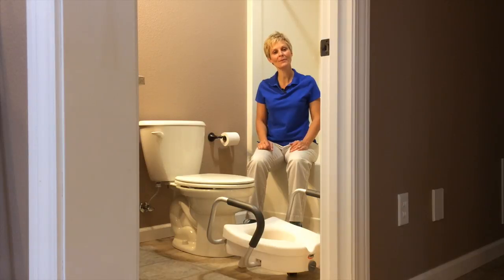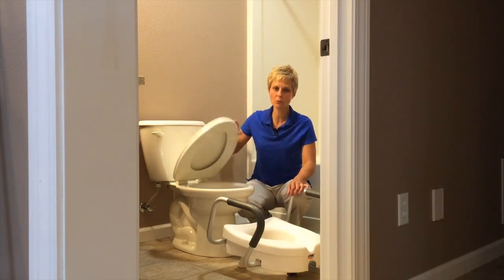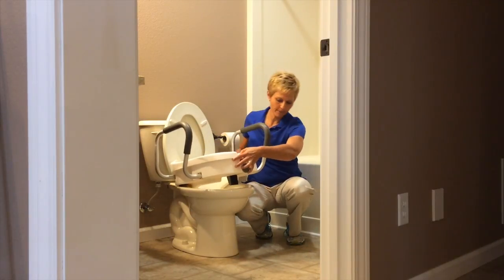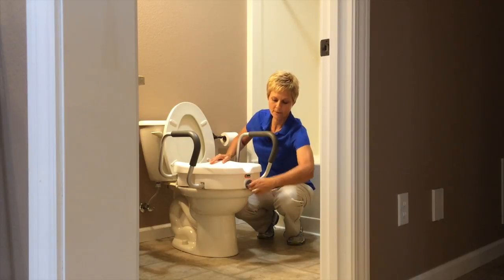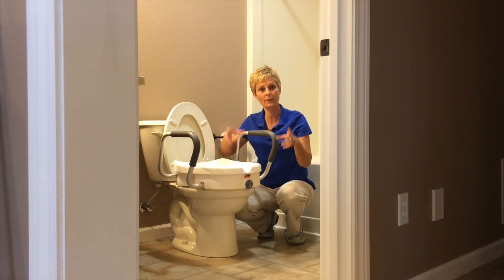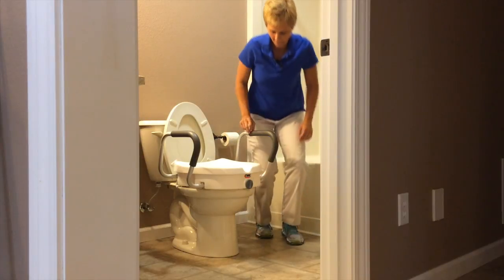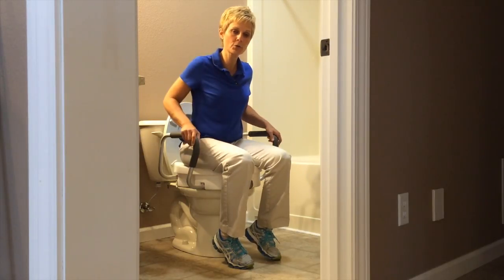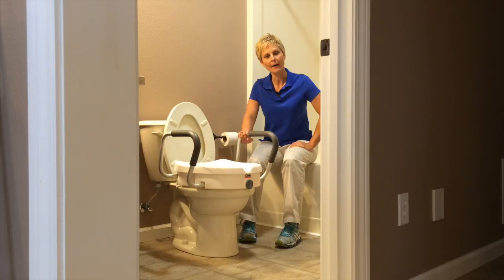Top Hack You Need to Know for Installing Raised Toilet Seats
Cindy demonstrates How to Install a Raised Toilet Seat.  This may be helpful for individuals following total hip/knee surgery, back surgery, someone experiencing pain or generalized weakness.

Check out the related video links below for further information and for another alternative for assistance getting up and down from the toilet:

or